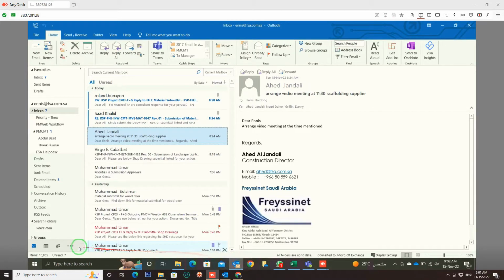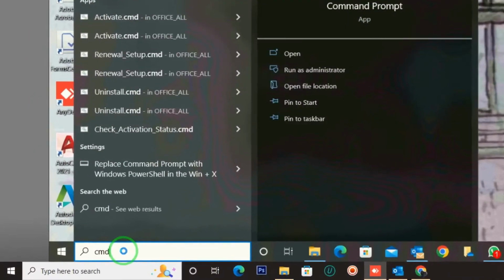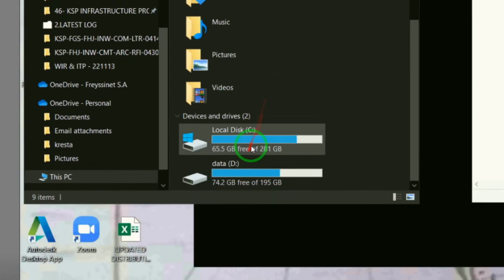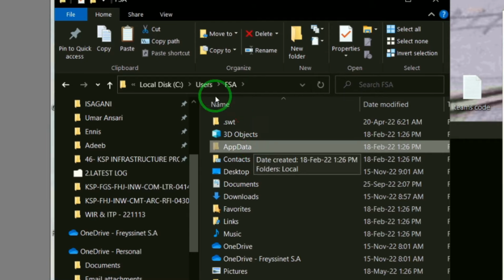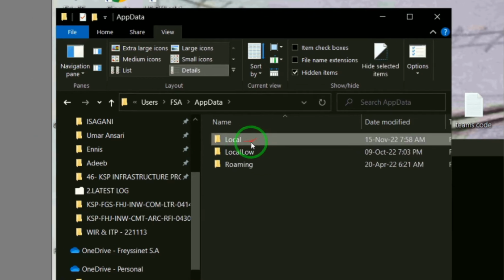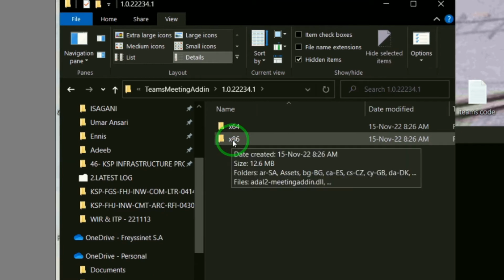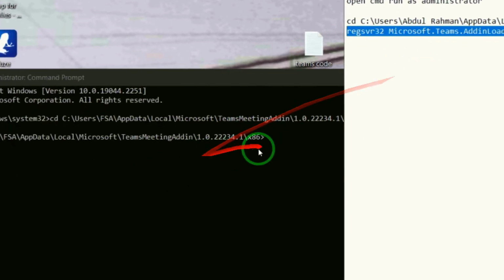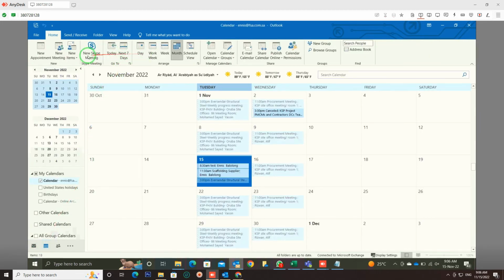How to add microsoft teams icon in outlook || Teams Meeting Button Missing in Outlook